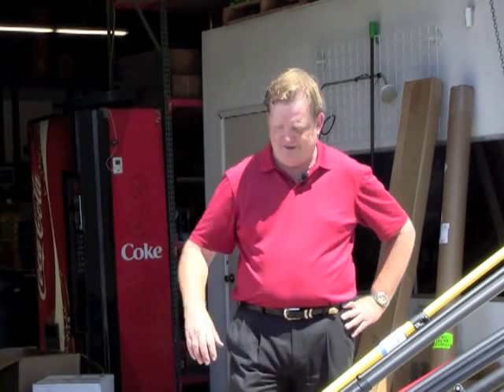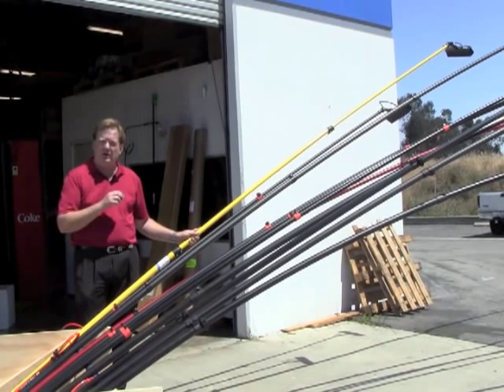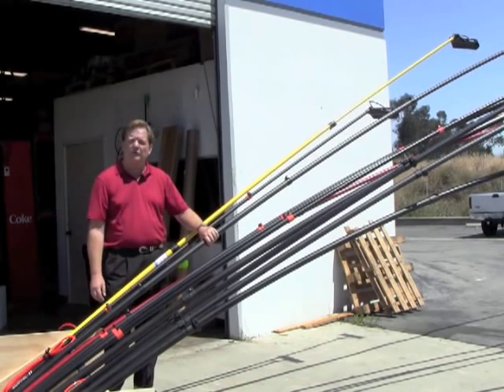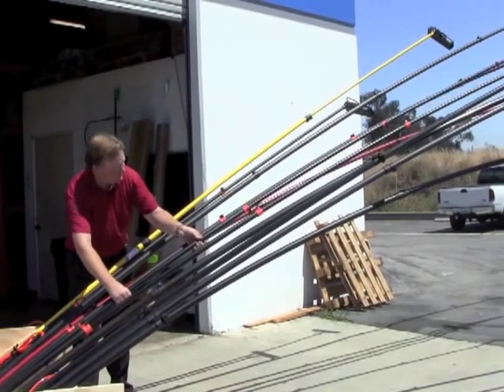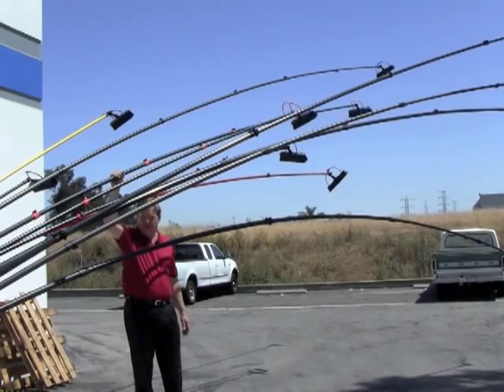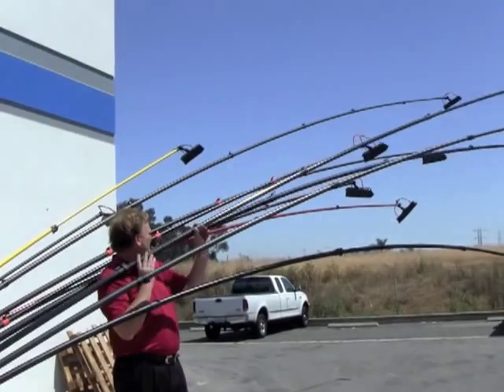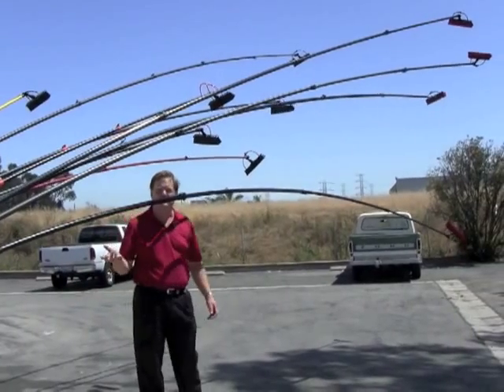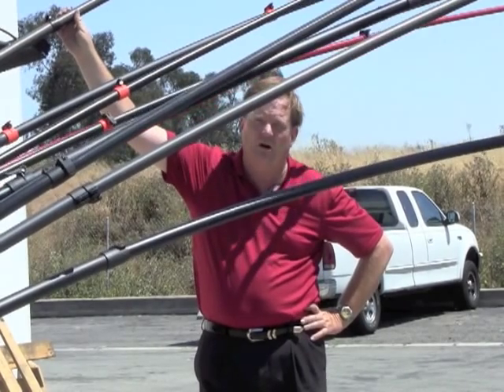Flex Test of Water-Fed Poles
Window cleaners always want to see how strong a pole is. Here we built up a rig that holds a few poles we had in stock. At fully extended lengths you can see how much flex certain poles have.

Featured poles are Ionic MultiPole, Grafter Carbon/FiberGlass, Grafter Plus Hybrid, Gardiner SLX & CLX, Aluminum Alloy "Brodex"